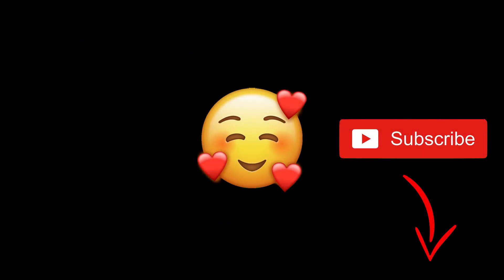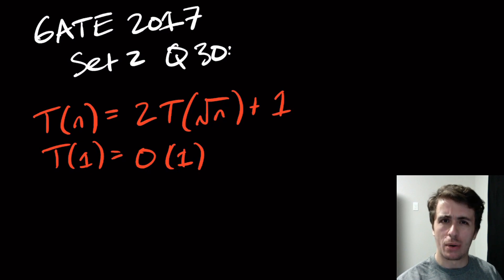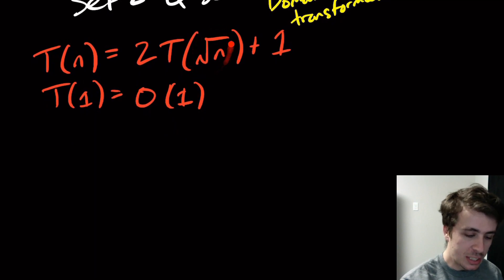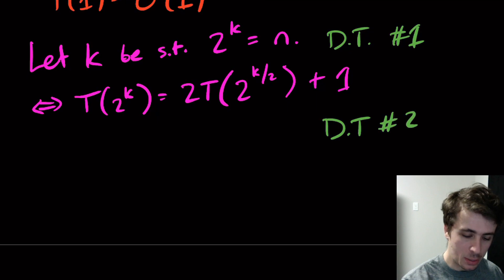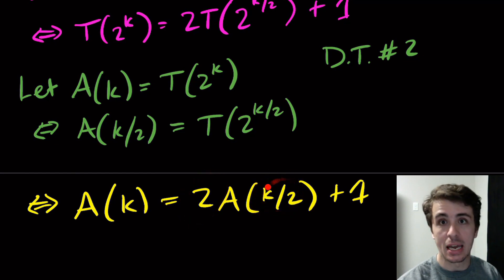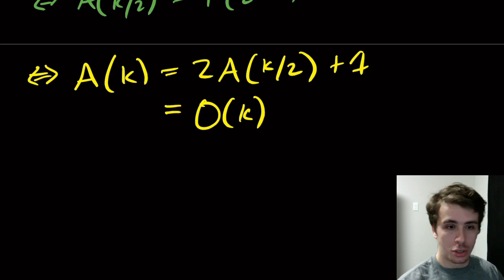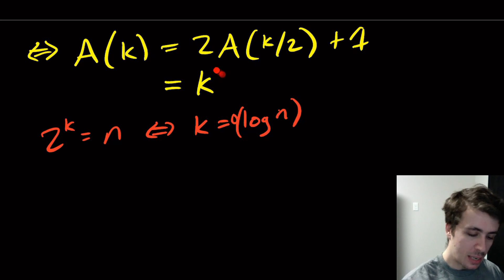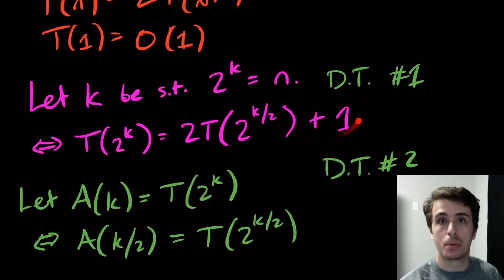GATE 2017 Set 2 Question 30 (Master Theorem)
Here we solve GATE 2017 Set 2 question 30, which is solving a recurrence relation. The master theorem cannot be applied to this problem directly, but we use two "domain transformations" to convert the problem into one that can be solved using the master theorem. Then we solve the original problem after substituting the original input size back in.